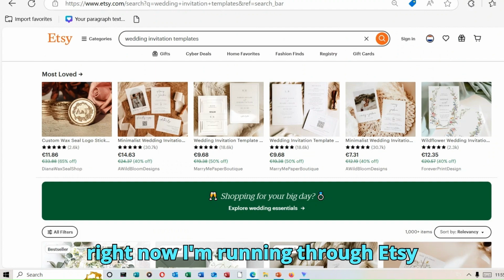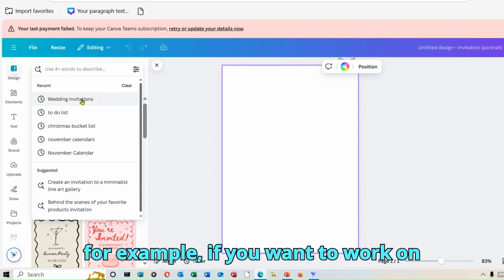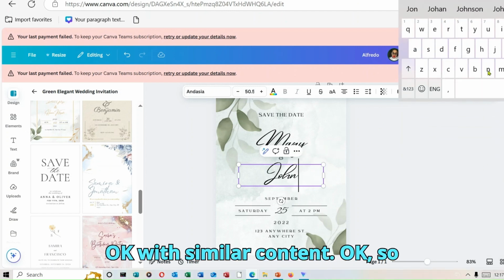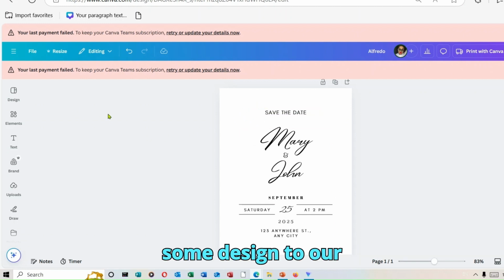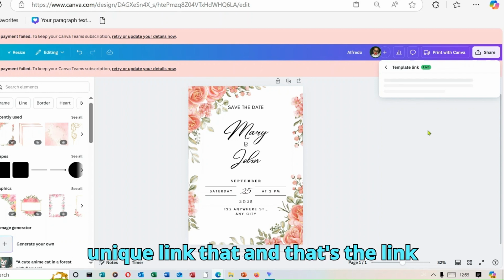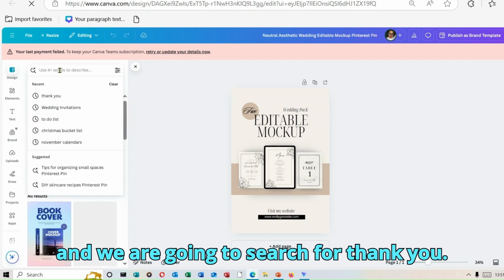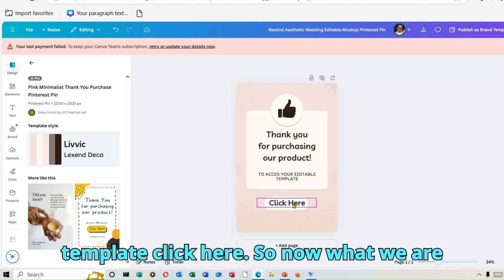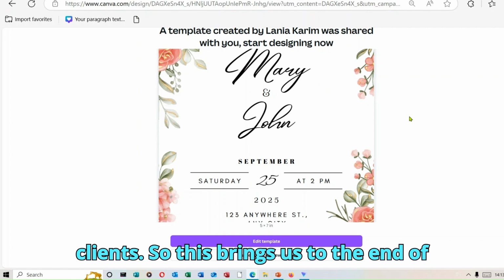How Make Canva Templates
Want to earn passive income by selling Canva templates? In this video, we'll show you how to create your own Canva templates from scratch and sell them for profit! Whether you're a graphic designer, entrepreneur, or anyone looking to monetize their design skills, this tutorial is perfect for you. You'll learn the step-by-step process of creating high-demand templates, pricing strategies, and tips on how to market and sell them. By the end of this video, you'll have the skills and confidence to create and sell your own Canva templates and start generating passive income. So, what are you waiting for? Let's get started!

📈 Perfect for beginners looking for a side hustle or full-time income. Whether you’re in the US, Canada, Africa, the United Kingdom, or anywhere else, this method works globally.